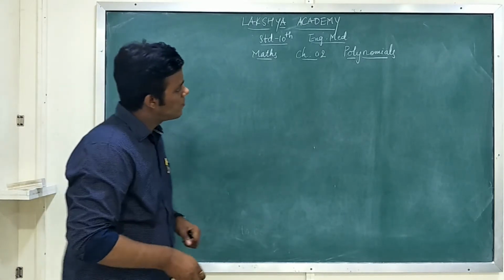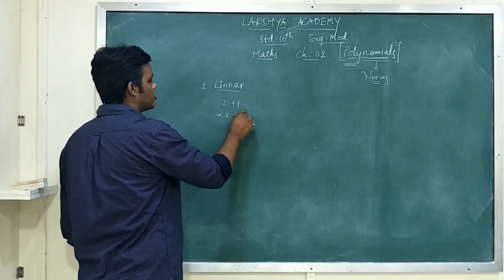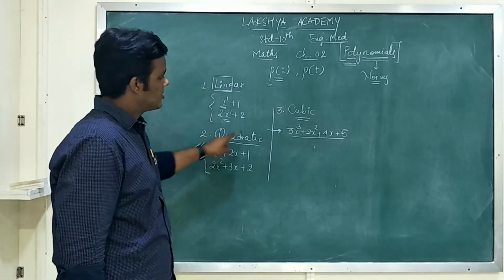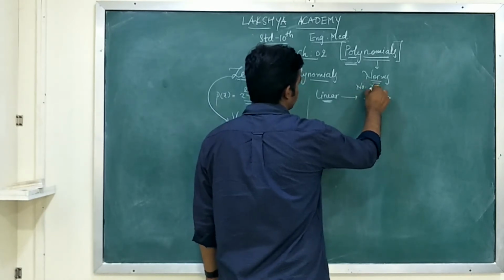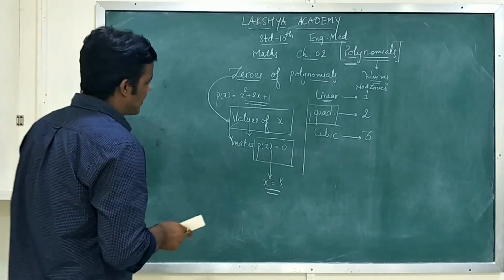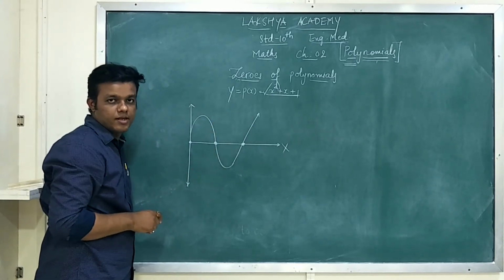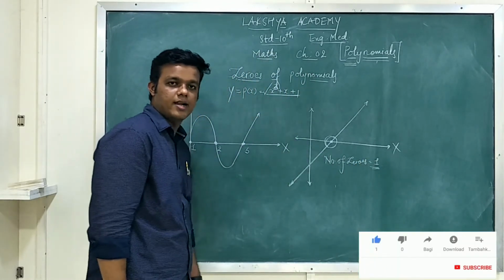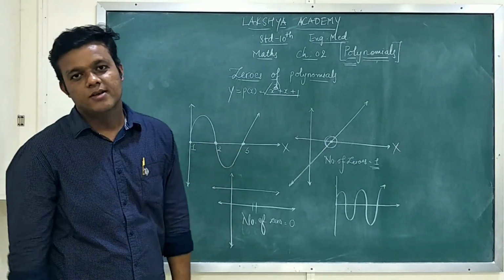STD 10TH MATHS||CHAPTER 2 POLYNOMIALS||TYPES & ZEROES OF POLYNOMIALS||PART 1||ENGLISH MEDIUM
LAKSHYA ACADEMY
STD 10TH MATHS
ENGLISH MEDIUM
PART 1
CHAPTER 2:- POLYNOMIALS
INCLUDE TOPIC:- TYPES & ZEROES OF POLYNOMIALS

LAKSHYA academy
AKSHAY SIR
We provide online and offline education to both the mediums including practice sessions and doubt solving sessions.
Location : 1st floor,  above AU small finance bank,  bus stand road , borsad